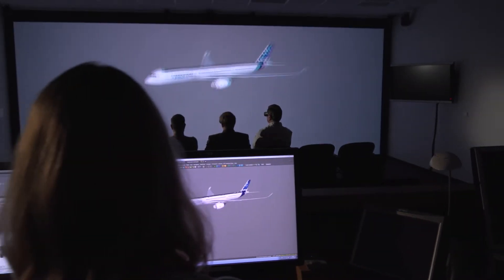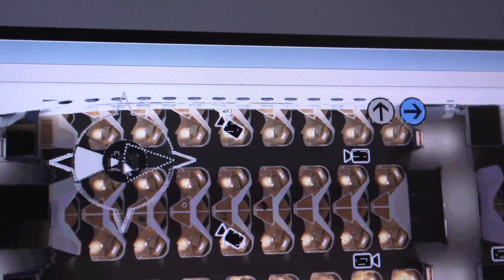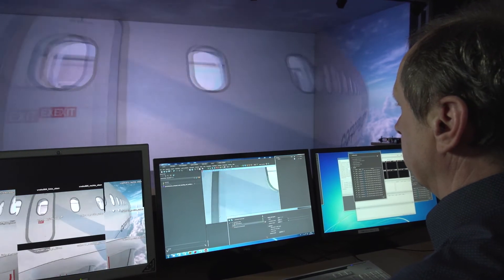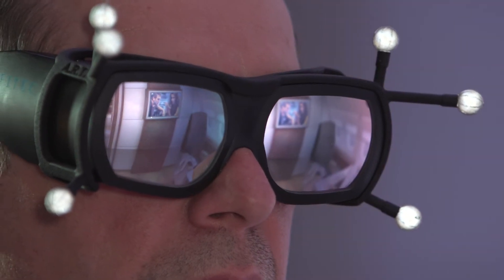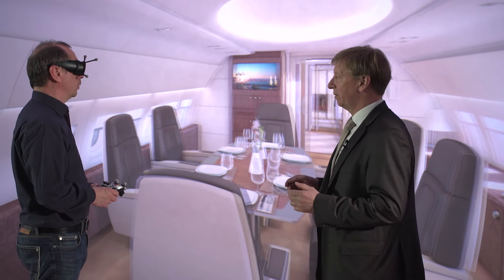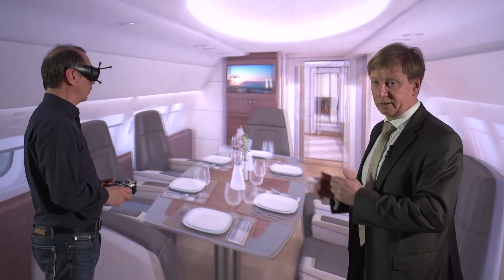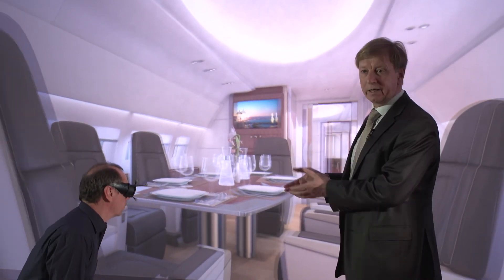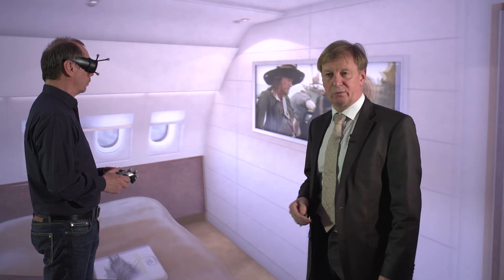Virtual Reality cabin design at Airbus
The Airbus Innovation Centre in Hamburg has developed 3D technology to apply virtual reality to cabin design. Airbus has taken the best ideas from the gaming industry, film, and its own software engineers to transform interior cabin design creation.